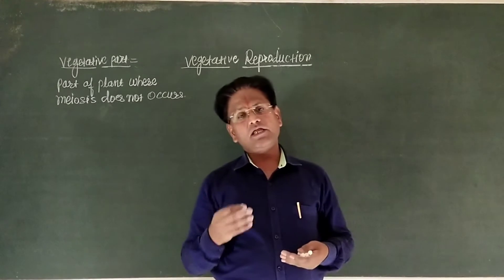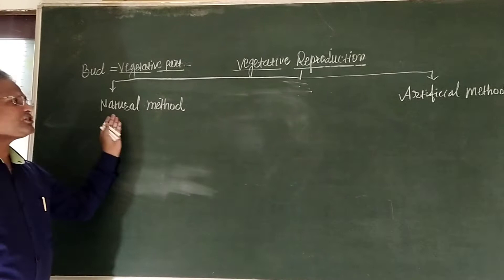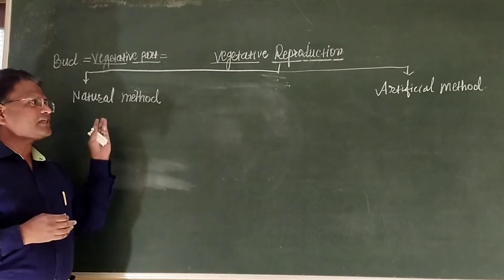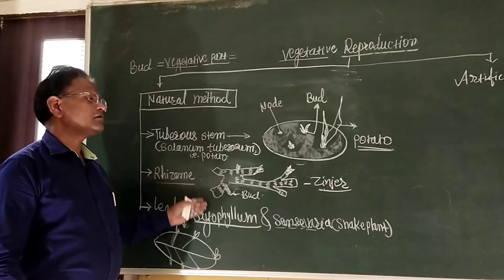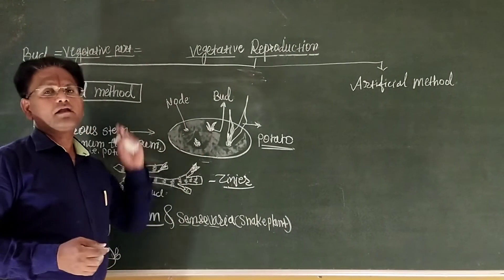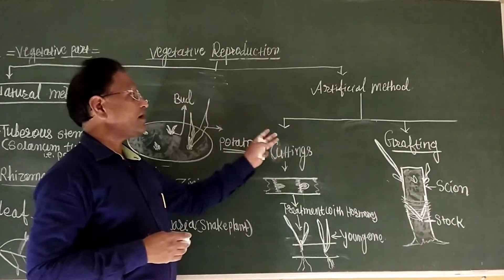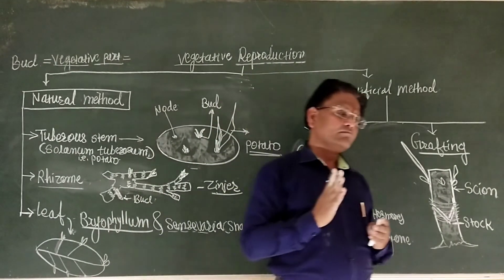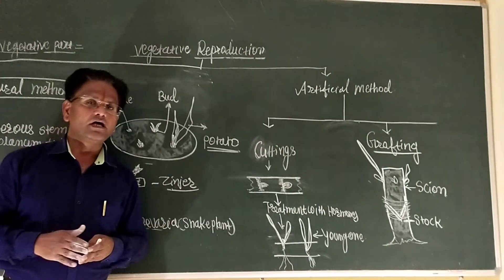Vegetative reproduction in higher plant: by Dr. Hajare Baba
Vegetative Reproduction explained by Dr. Hajare Baba. He is ex. Lecturer of following Colleges of Maharashtra:(India)
1. Mahatma Gandhi College, Ahemadpur
2. Dayanand science college, Latur
3. Shri Rajarshi Shahu college, Latur
4. Mahatma Bashaveshwar college, Latur
5. Authors of Board sanctioned Biology Book
    "NEERMITY Biology"
     Awards obtained:
      I) Best teacher Award 2015
      II) Shivbhushan award - 2018